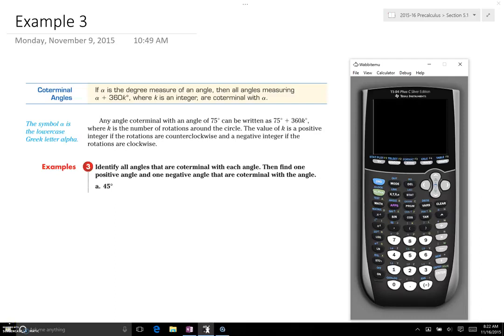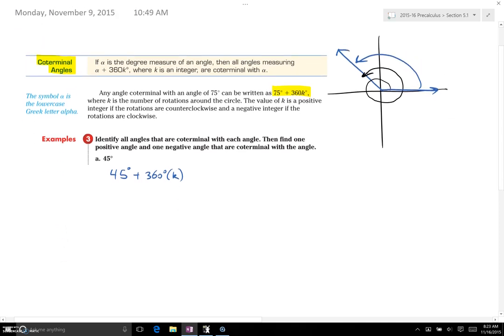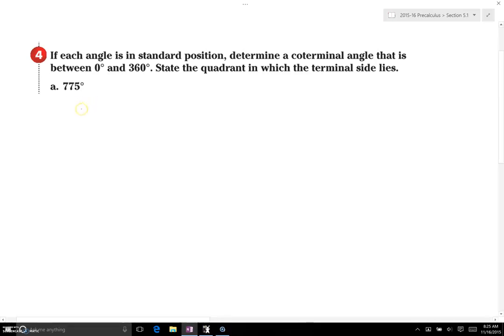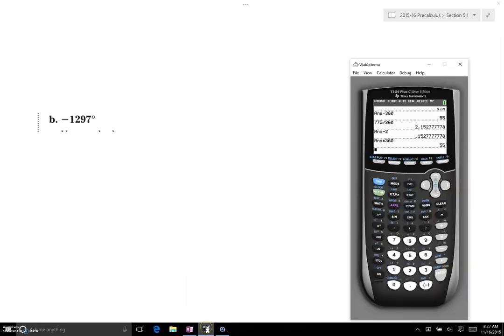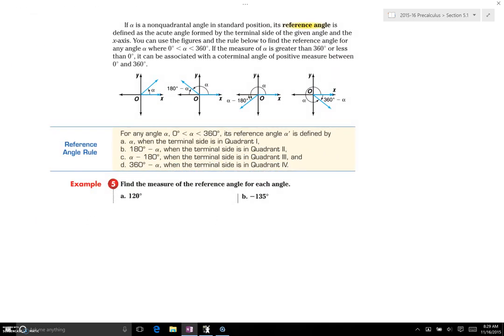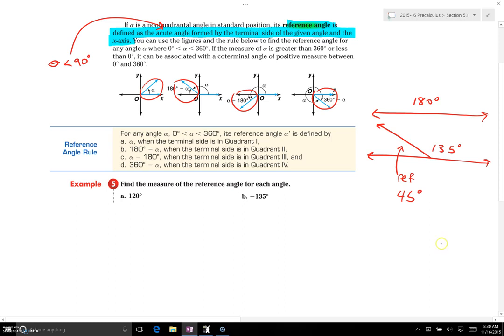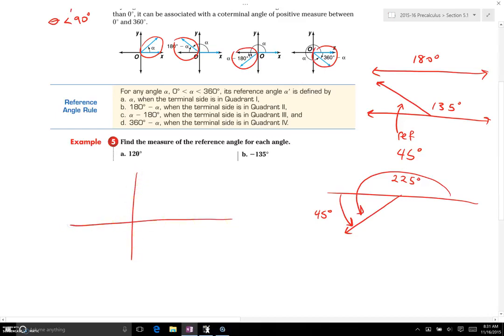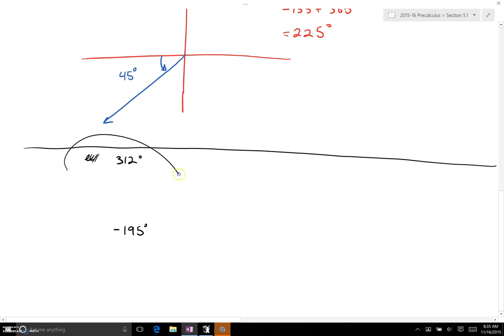Pre-Calculus: Angle and Degree Measure Part 2